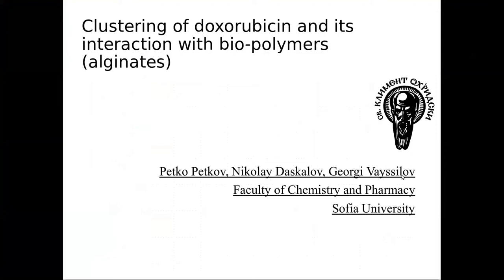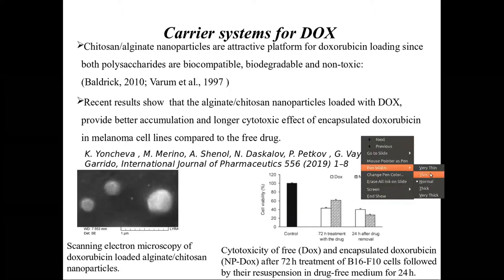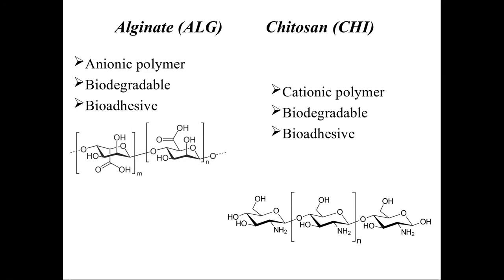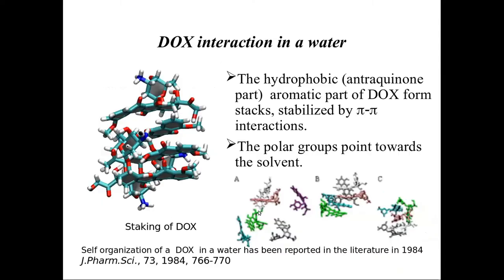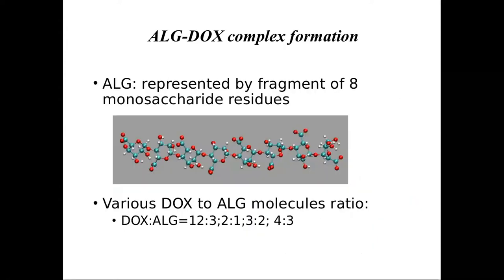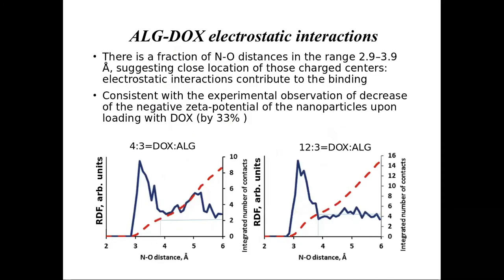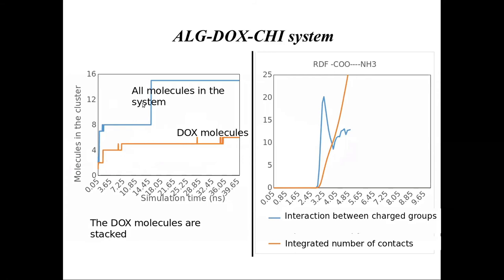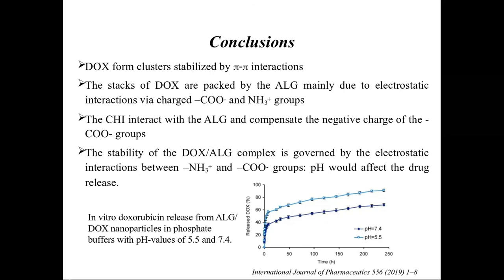Clustering of doxorubicin and its interaction with bio-polymers (alginates)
Presenter: Prof. Petko Petkov, Sofia University